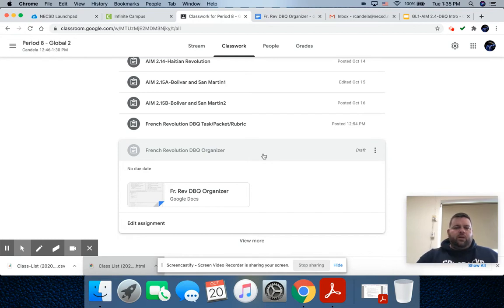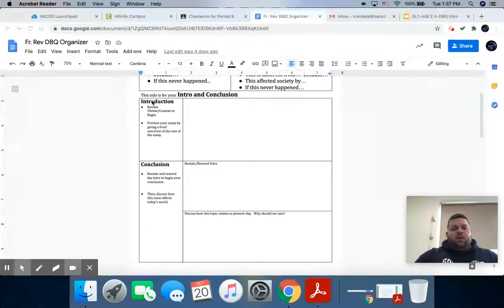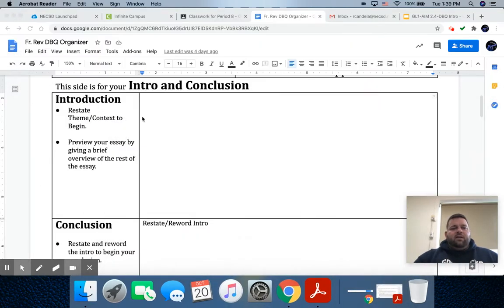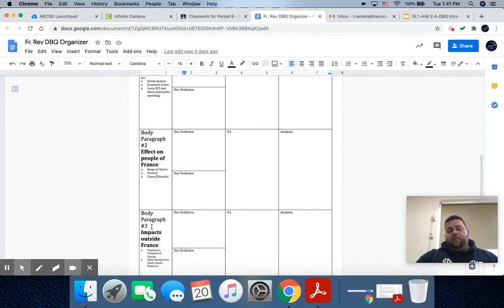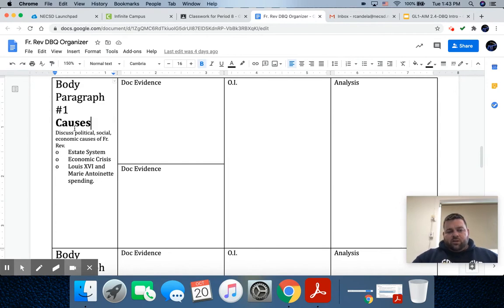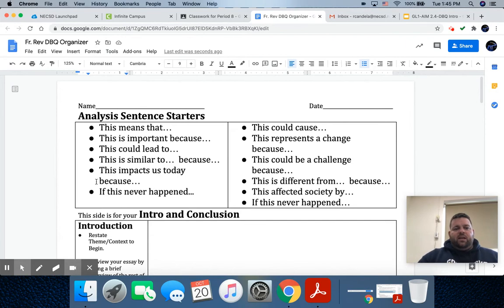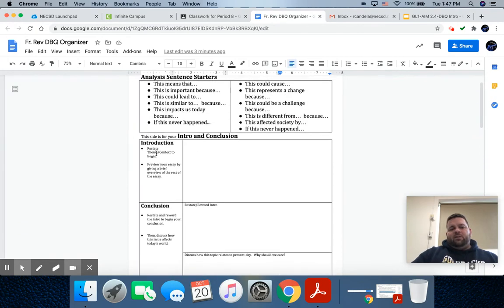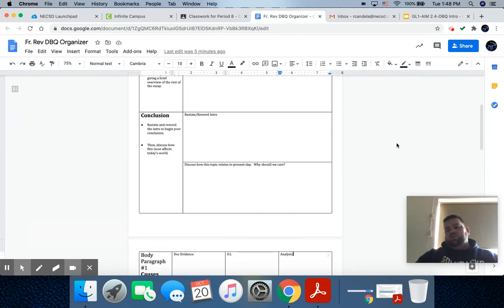French Rev DBQ Organizer Instructions